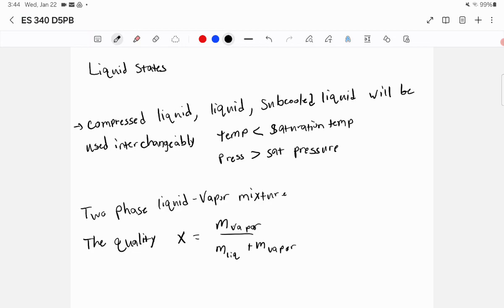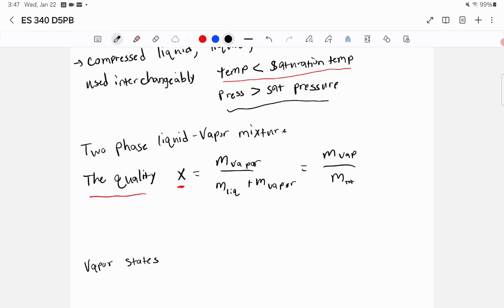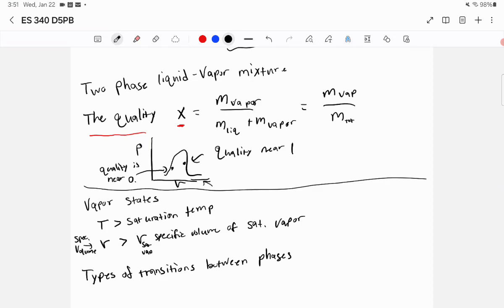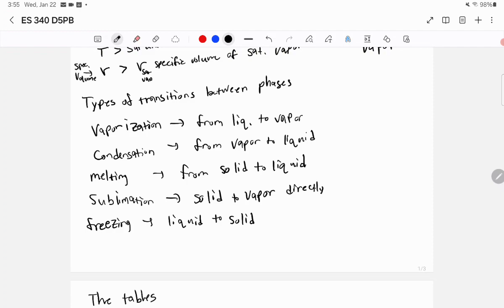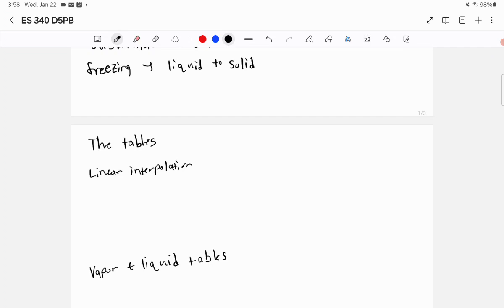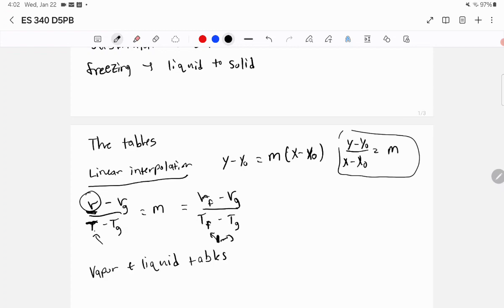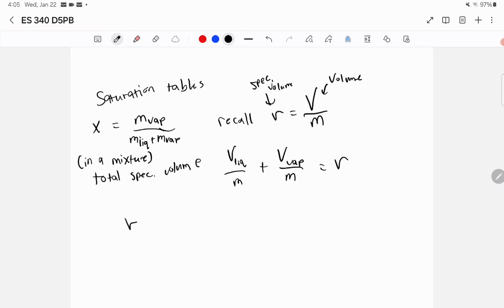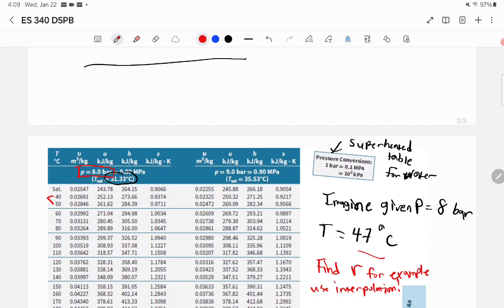ES 340 D5PB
We discuss the different phases of matter, and switching between those phases. Additionally we discuss looking up values on tables, and linear interpolation.